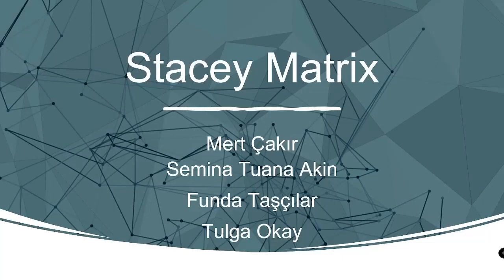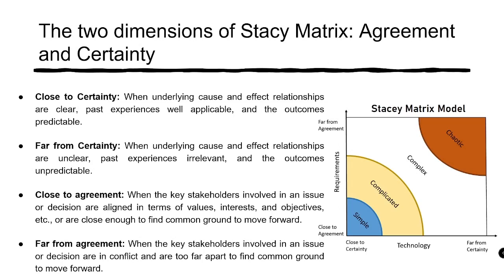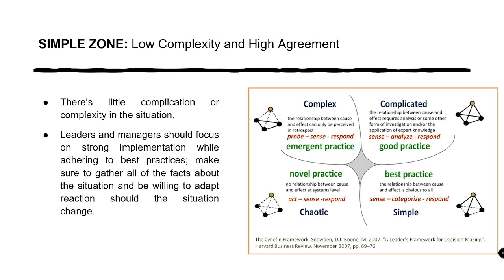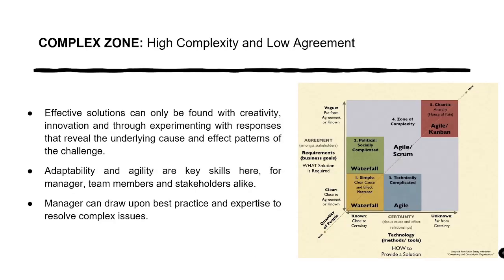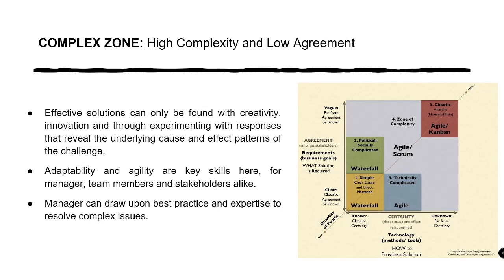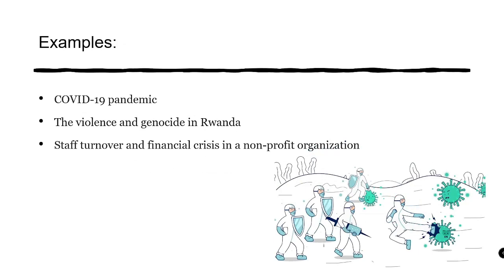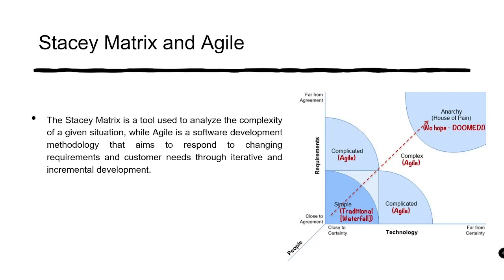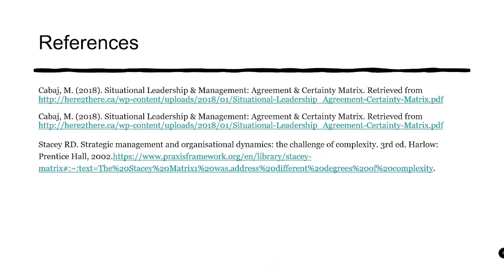92- STACEY MATRIX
Stacy Matrix is designed to help understand the factors that contribute to complexity and choose the best management actions to address different degrees of complexity. In our video we explain 4 zones of Stacy Matrix and their importance. Moreover, we tried to explain the subject in more detail by giving examples from real life.
For your questions;